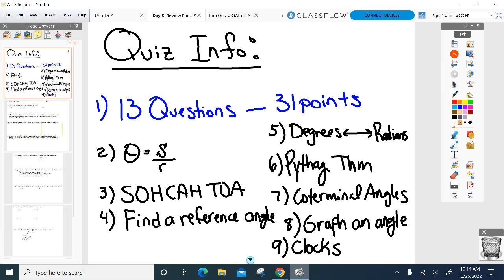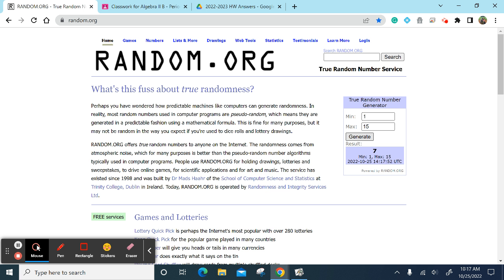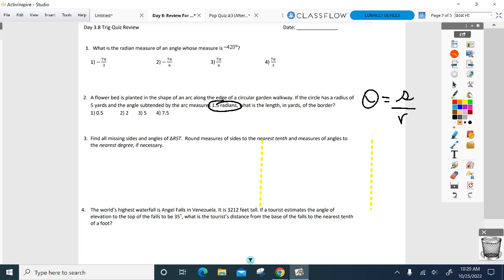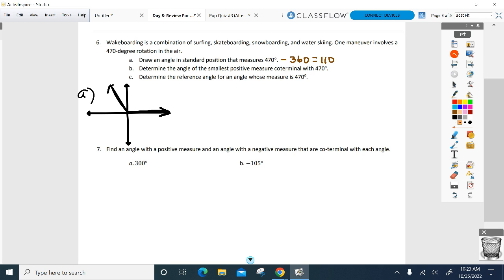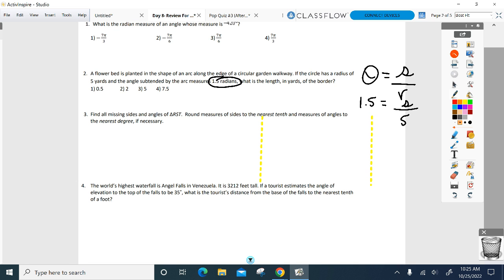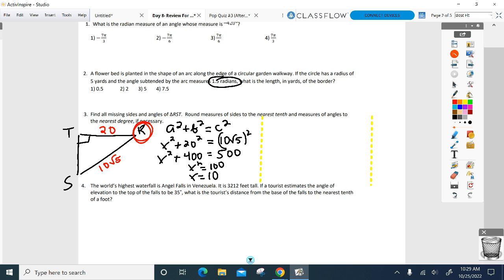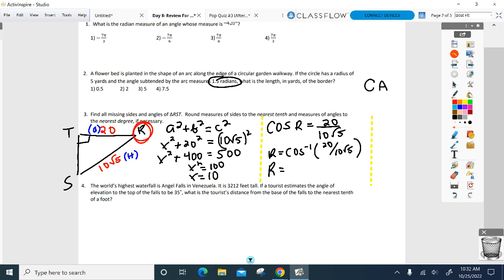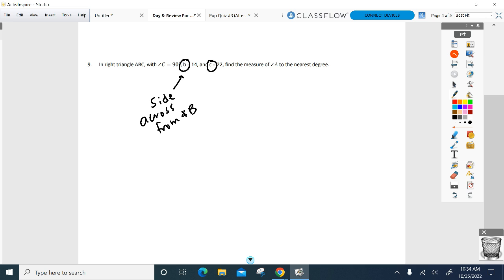A2B October 25th - Unit 3 Day 8 - Review For Quiz